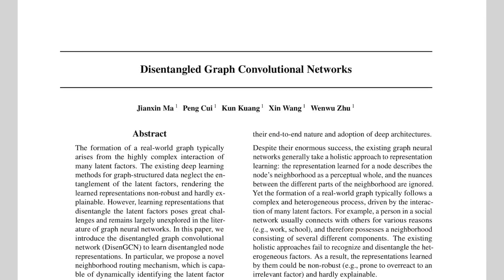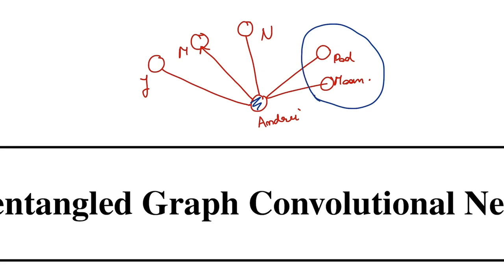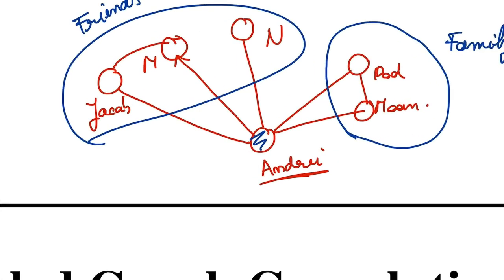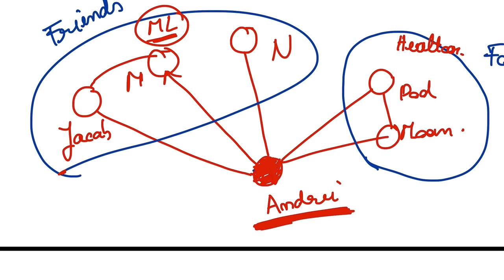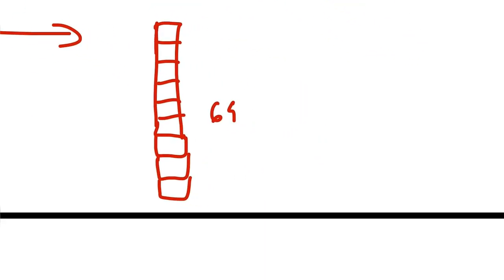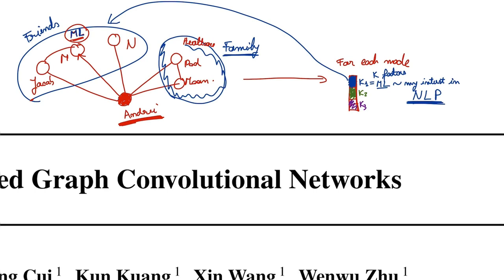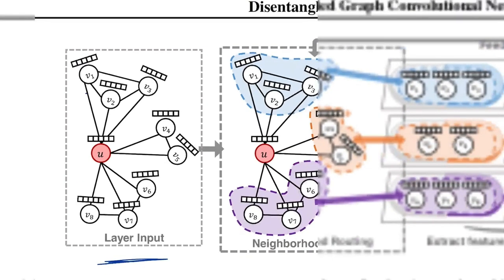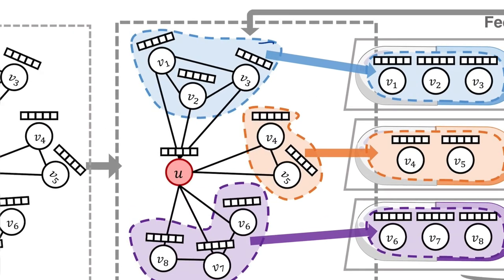Disentangled Graph Convolutional Networks (Paper Explained)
TLDR: Learn disentangled node representation by automatically inferring the latent factor between edges in a graph.

*Authors*: Jianxin Ma, Peng Cui, Kun Kuang, Xin Wang, Wenwu Zhu

*Abstract*: The formation of a real-world graph typically arises from the highly complex interaction of many latent factors. The existing deep learning methods for graph-structured data neglect the entanglement of the latent factors, rendering the learned representations non-robust and hardly explainable. However, learning representations that disentangle the latent factors poses great challenges and remains largely unexplored in the literature of graph neural networks. In this paper, we introduce the disentangled graph convolutional network (DisenGCN) to learn disentangled node representations. In particular, we propose a novel neighborhood routing mechanism, which is capable of dynamically identifying the latent factor that may have caused the edge between a node and one of its neighbors, and accordingly assign- ing the neighbor to a channel that extracts and convolutes features specific to that factor. We theoretically prove the convergence properties of the routing mechanism. Empirical results show that our proposed model can achieve significant performance gains, especially when the data demonstrate the existence of many entangled factors.

00:00 - Introduction & Algorithm overview
08:10 - Iterative routing mechanism
16:10 - Hypothesis behind the learning algorithm
18:24 - Learning algorithm in details
28:05 - Reiterate algorithm end-to-end
31:00 - Experiments
36:24 - Conclusion